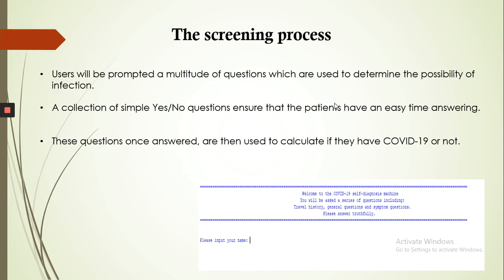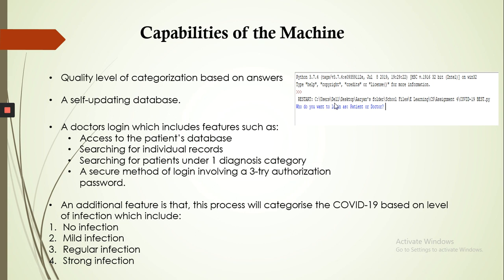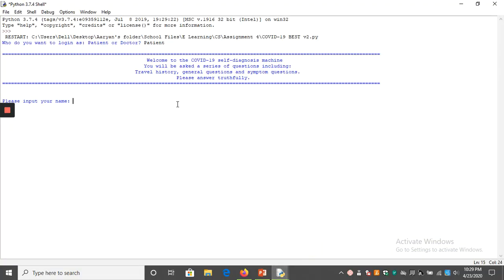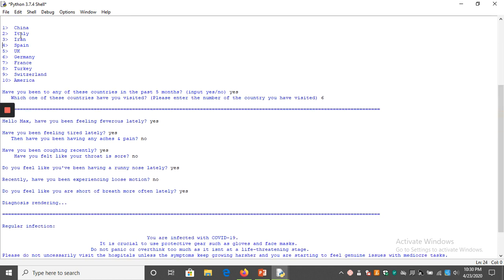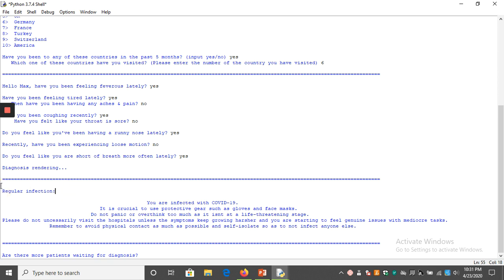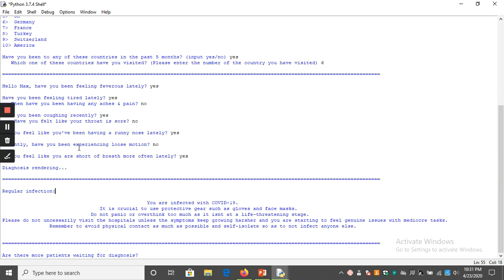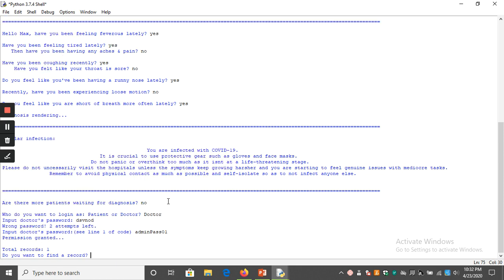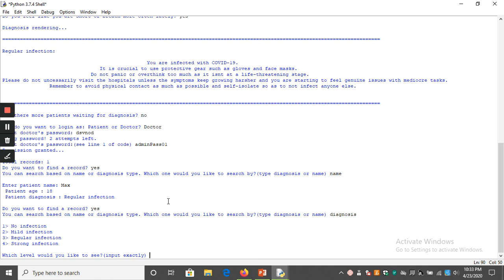Computer Science Projects - COVID-19 diagnosis program - Aaryan Patil – Year 11 - Remote Learning